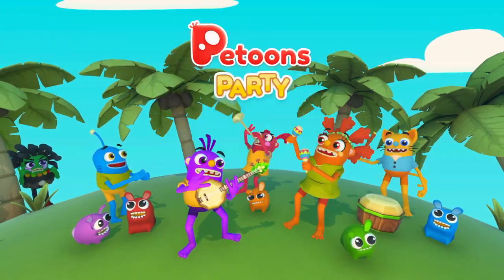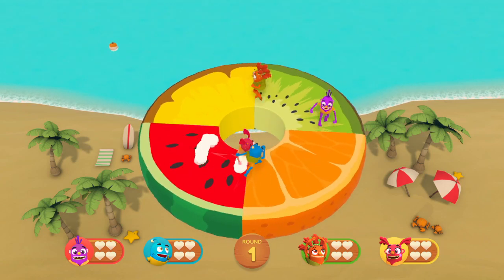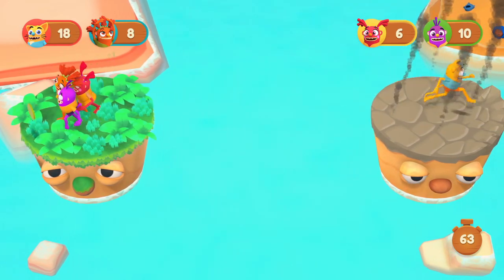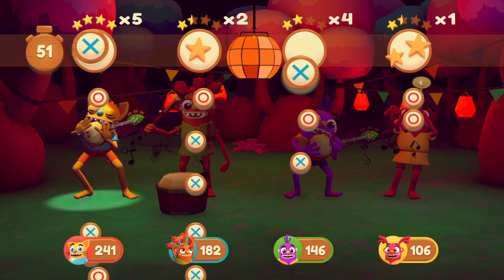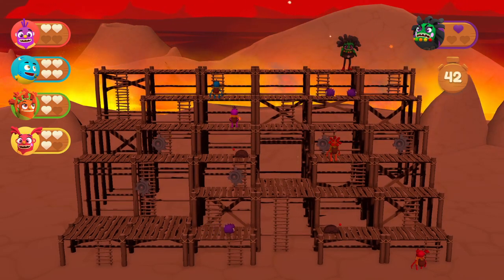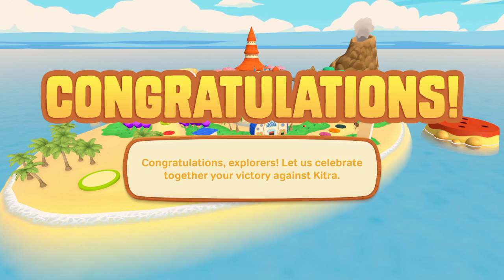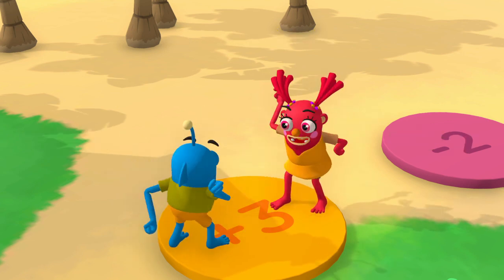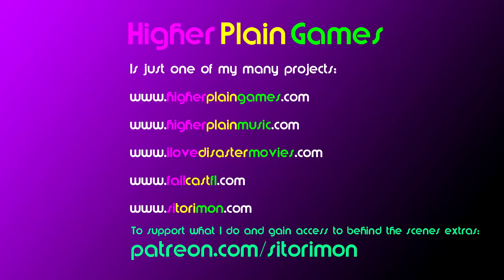Petoons Party Review | Mini Game Collection | Multiplayer | Like Mario Party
Petoons Party is a nice mini-game collection for younger children. It's colourful and fun but may become a bit stale if you play it too often.